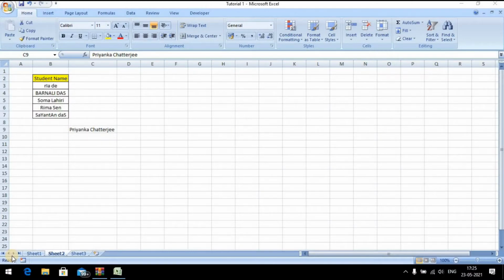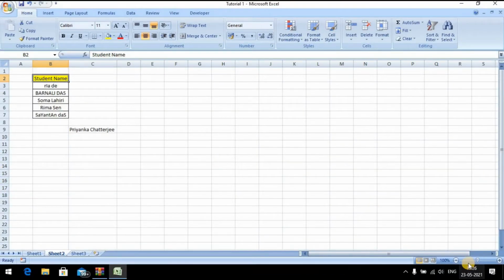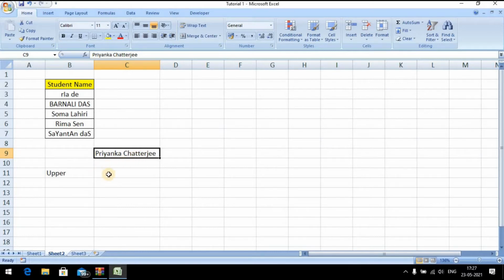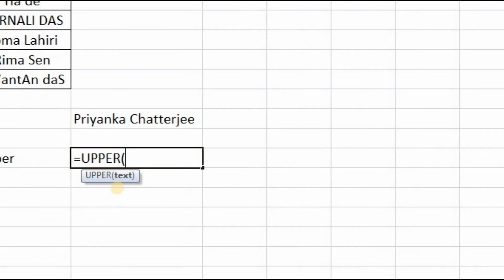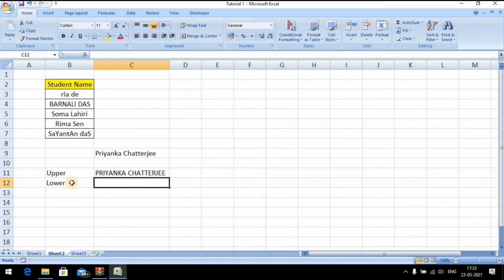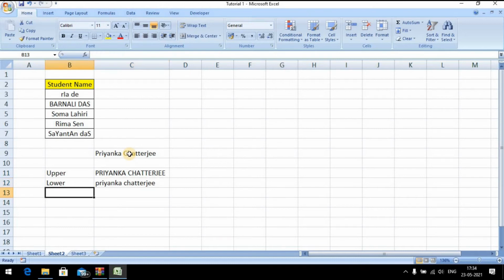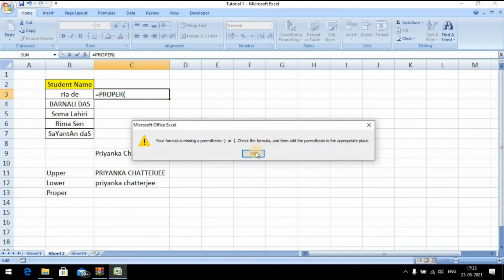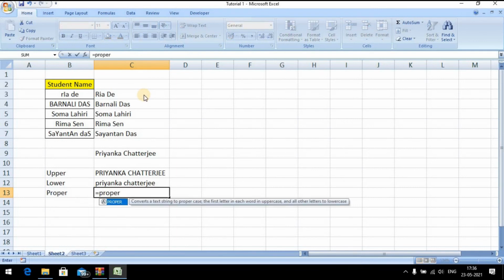MIcrosoft Excel Tutorial #5 || Basic Functions || MUST WATCH !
Hi!This is our third video in this channel...
if you like our video give a thumb .
 @Technology For Teachers And Students
Topics :
BASIC FUNCTIONS :
1)PROPER
2)UPPER
3)LOWER